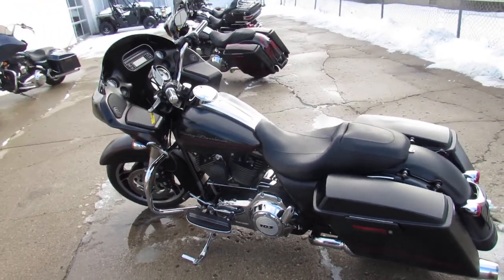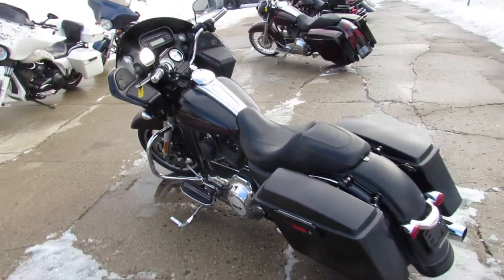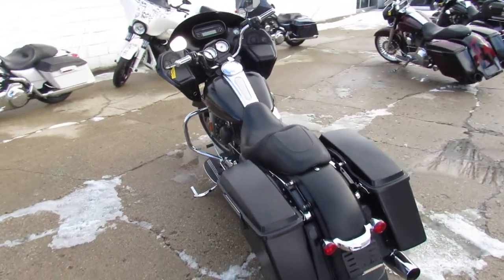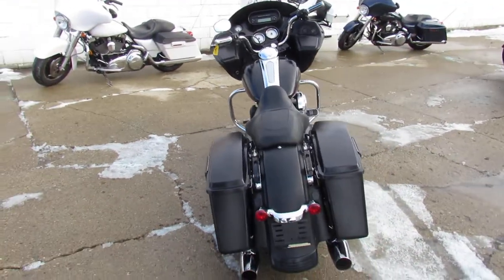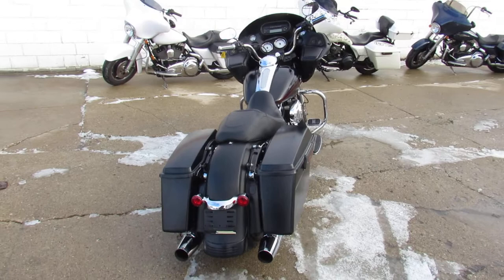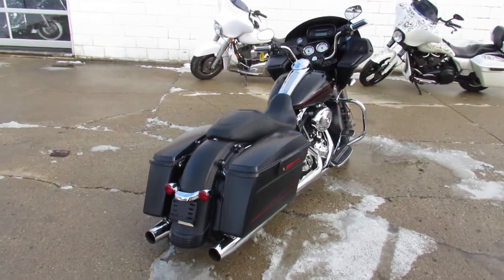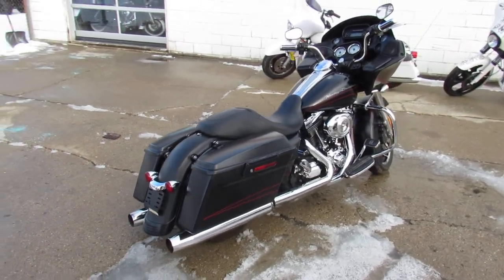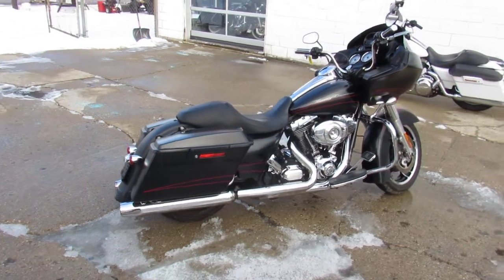2012 Harley Road Glide Custom FLTRX U5097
2012 Harley Road Glide Custom FLTRX U5097